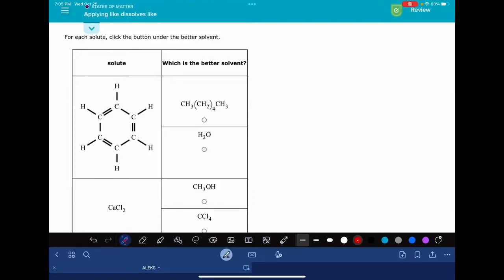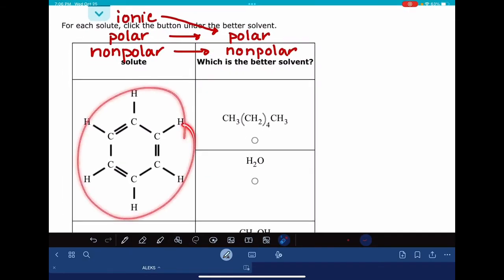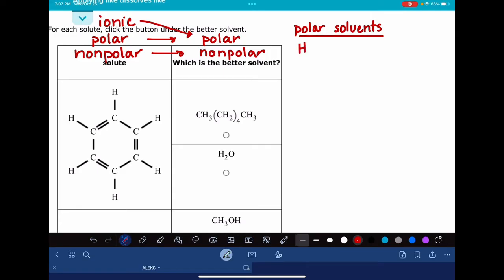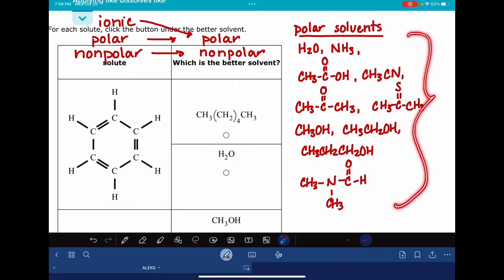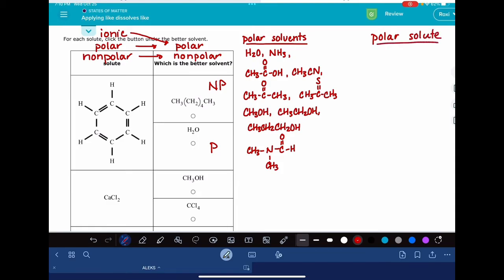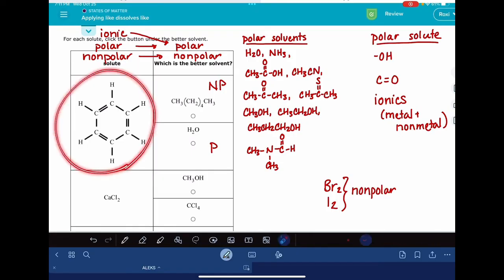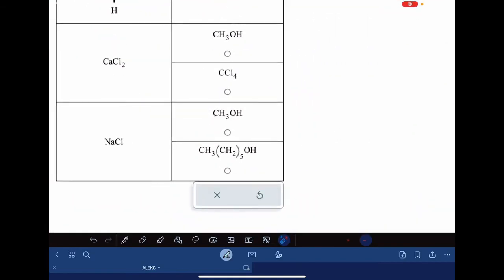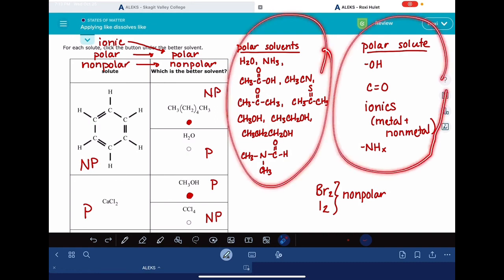ALEKS: Applying like dissolves like